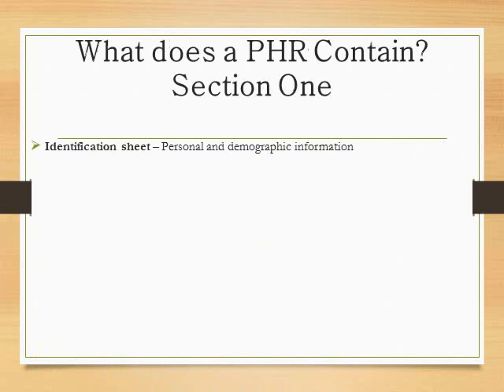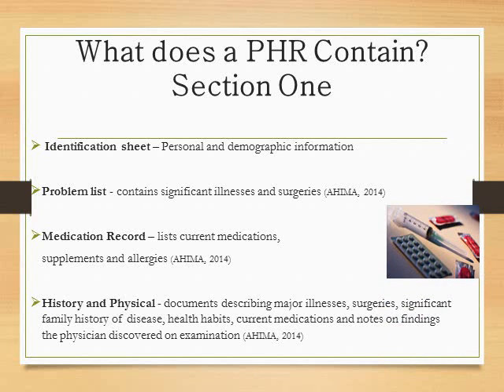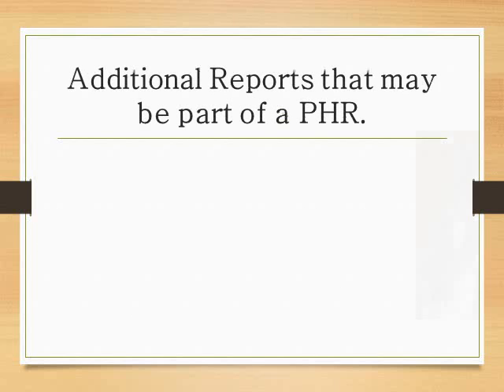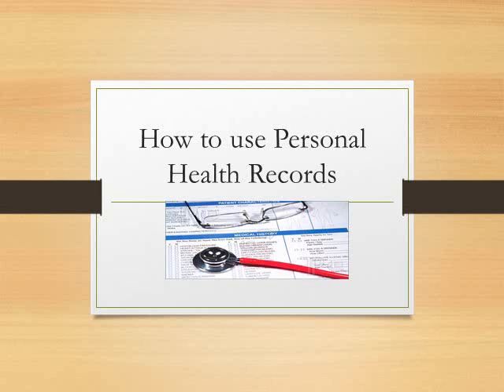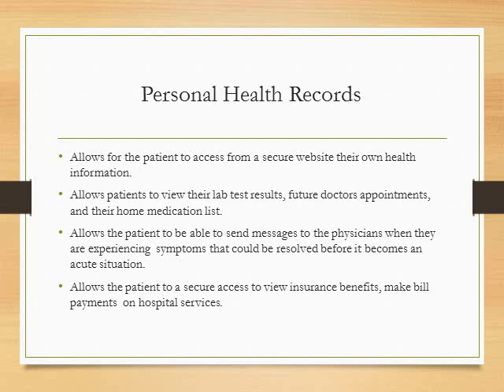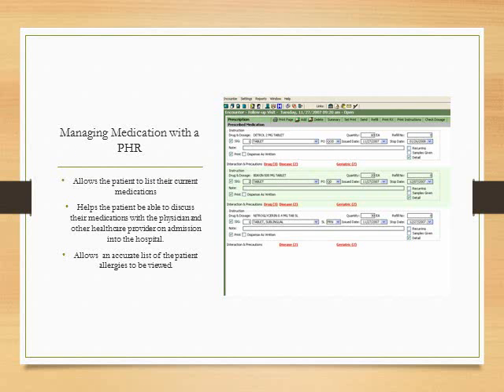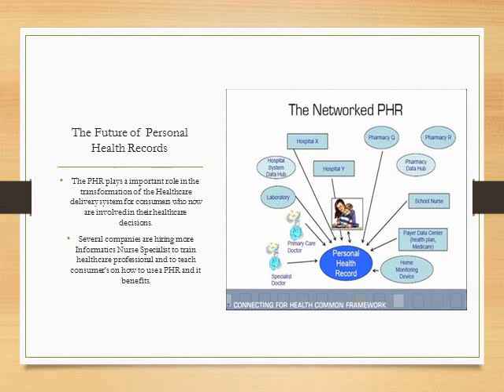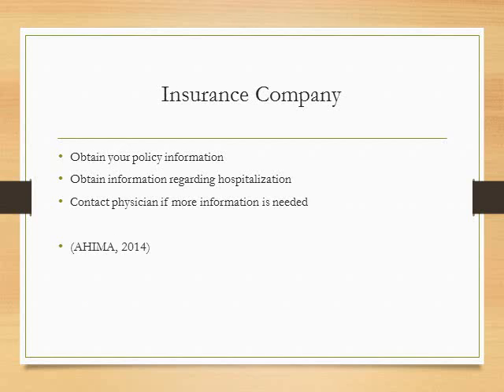PHR Presentation final copy group F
Personal Health Records